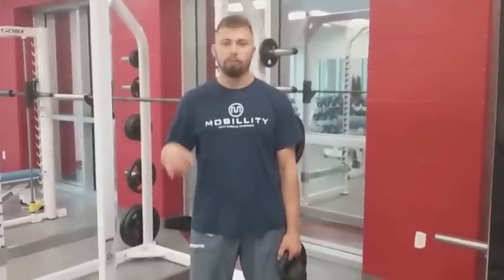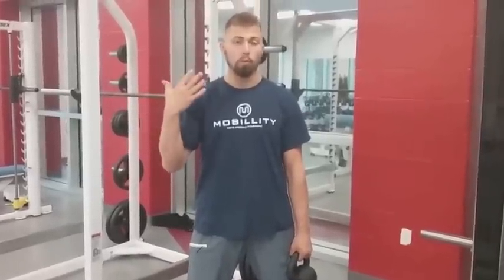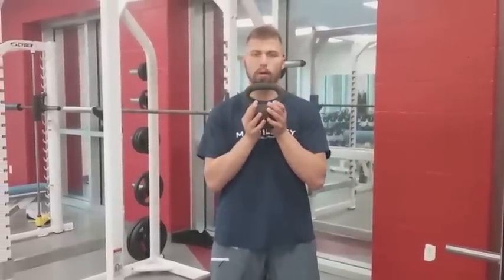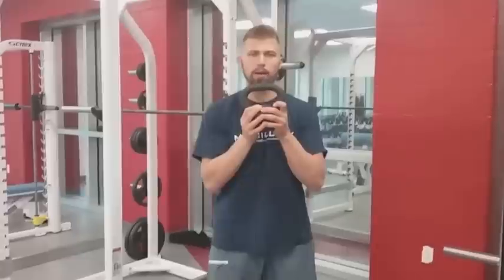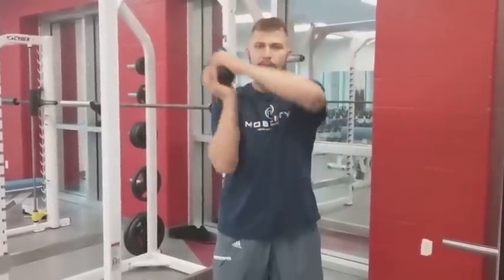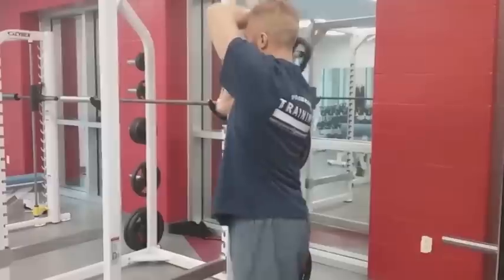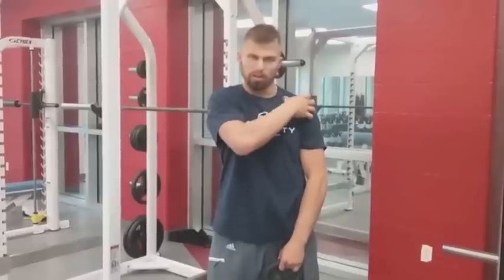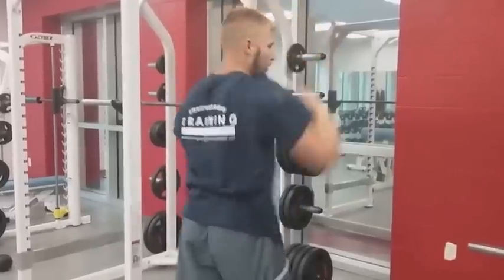Black Belt Shoulder Mobility | Mobillity Training ft. Billy Edelen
FOUNDATIONAL EXERCISES FOR COMPETITIVE ATHLETES AND SUSTAINED TRAINING

Halos are another daily mobility drill advocated by American jiu jitsu black belt and world-renowned strength and conditioning specialist Steve Maxwell. They give you a lot of bang for your buck.
Not only do they mobilize the shoulders and thoracic spine but when doing it with a challenging weight it teaches you how to anchor and stabilize your body into the ground. This teaches you propergflute engagement as you must have extended hips in order for your shoulders and thoracic spine to sit in the right position.